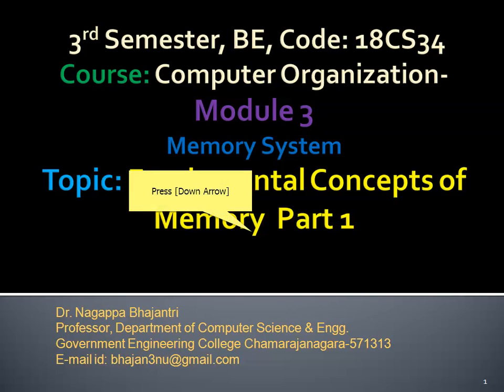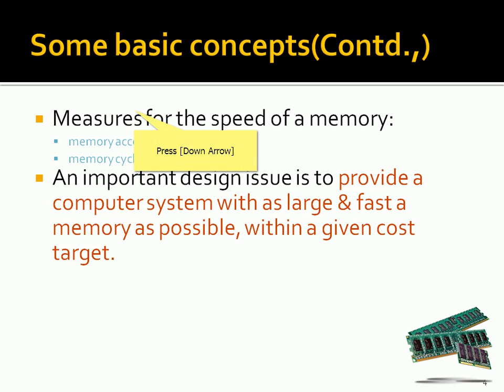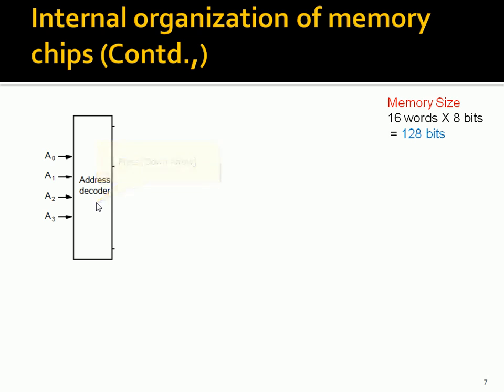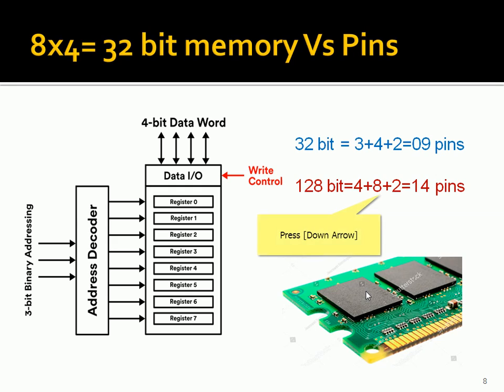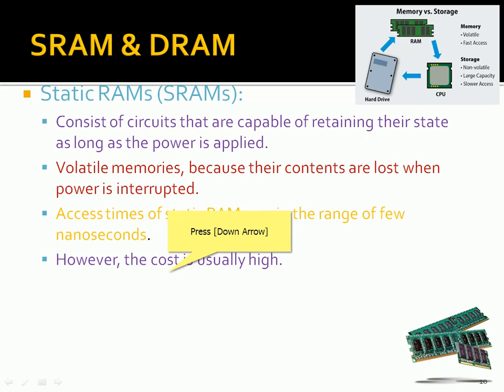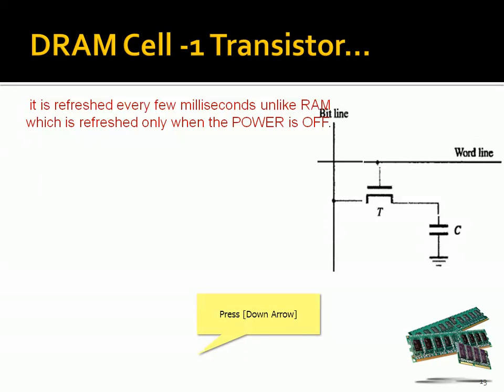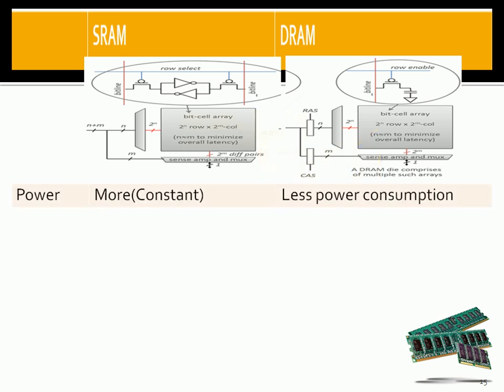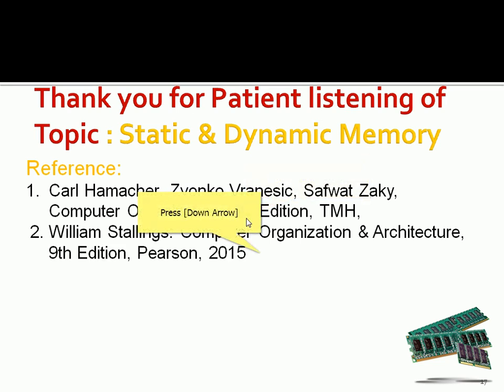Fundamental Memory System Part 1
Video lecture has making effort to deliver memory concepts for computer system.